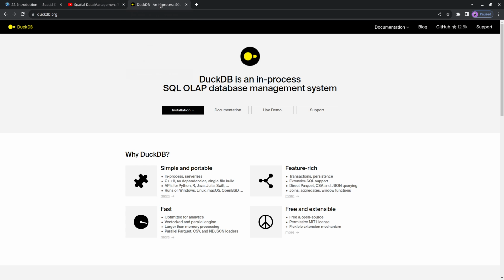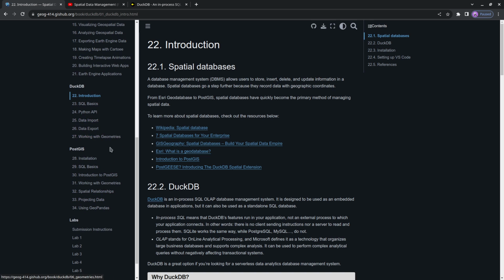New Tutorial Series: DuckDB for Geospatial